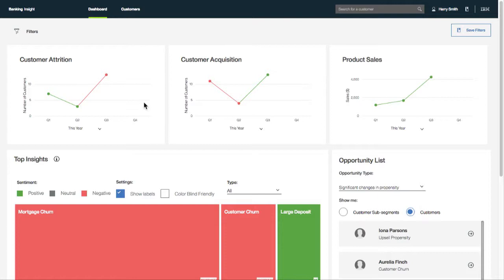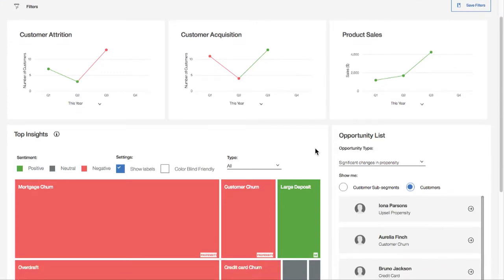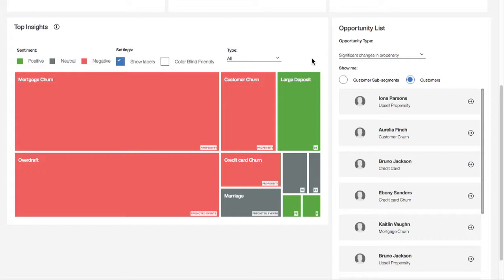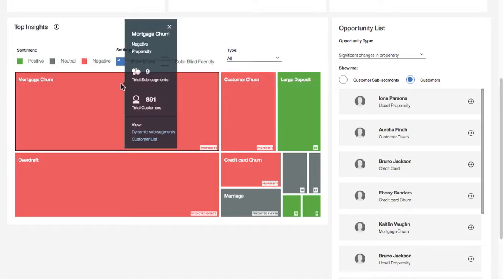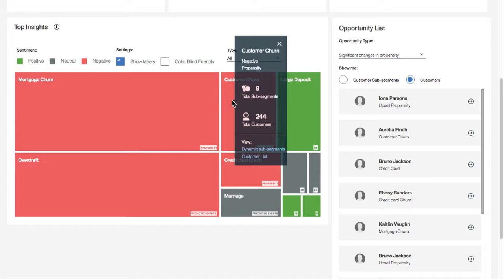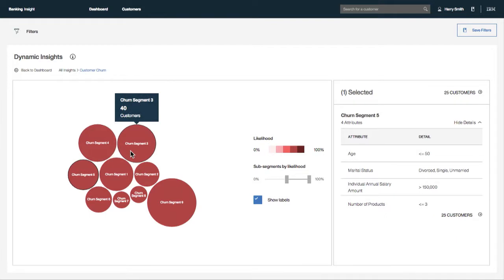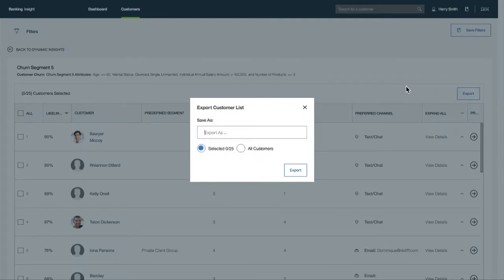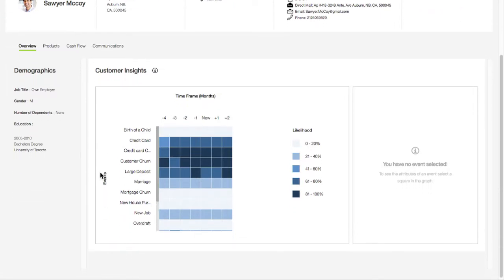FinovateFall 2016 / IBM Customer Insight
IBM Customer Insight demoed at FinovateFall in 2016.

IBM is a cognitive and cloud solutions company headquartered in Armonk, NY. It offers a wide range of technology solutions and consulting services for the Financial Services industry. IBM is helping clients navigate today's complex and digitally interconnected world by providing pre-built solutions that utilize a broad portfolio of leading cognitive solutions and advanced analytics.